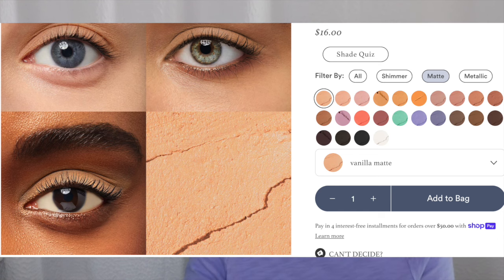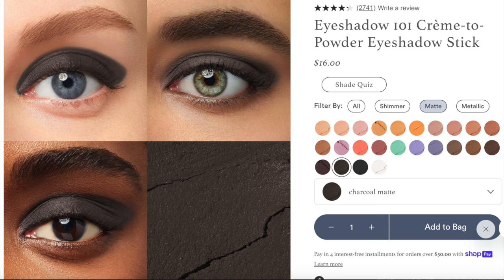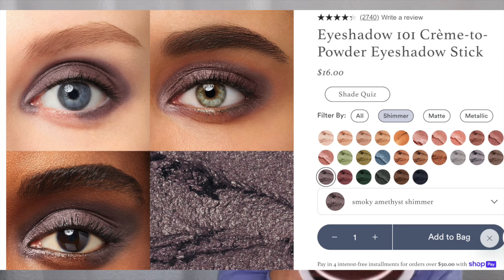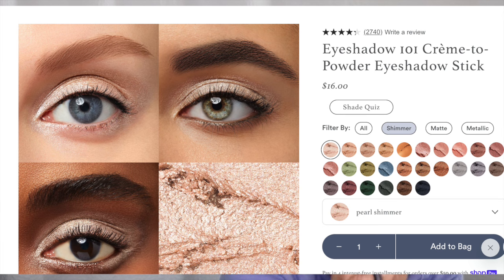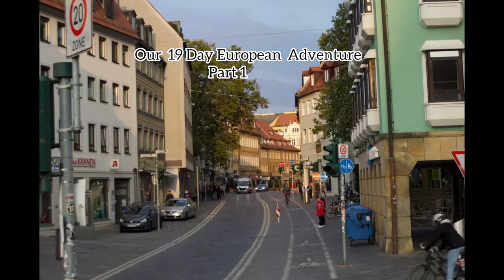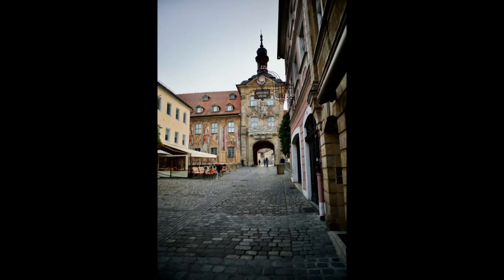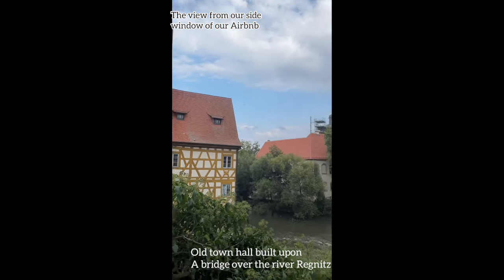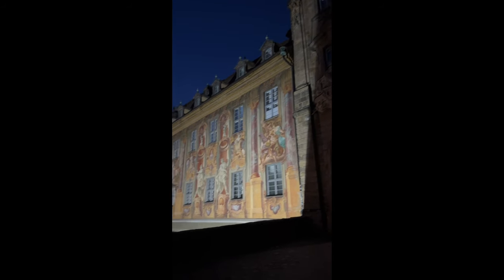💄 All-Day Eye Makeup That Survives ANYTHING! 70-Year-Old’s Tested Tips for Europe Travels 🧳✨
GRWM- Watch as I put my eye makeup to the test! 💪 Discover my all-day, sweat-proof routine that lasted through workouts, 20k steps, and even swims—no touch-ups needed! Perfect for active travel and anyone short on primping time!  My All-Day Eye Makeup that survives anything was time tested in Bamberg Germany

👠 My  All-Day Eye Makeup That Survives ANYTHING Products Mentioned 👠
Elf Putty Primer
Estée Lauder Double Wear 3C2
Elf Blush Matt
Mac Paint Pot in Painterly/ nude beige
Julep Beauty - Love these Cream to powder eyeshadow sticks
Charcoal matte, Vanilla matte, Pearl Shimmer and Smokey amethyst shimmer

Travel Pants-
Old Navy Billie Pull on Trousers
High-wasted OG Loose Jean- color- Light Wash
Macy’s Ponte Pants

All time favorite Beauty Products

➙Good Molecules Hyaluronic Acid
➙NIRA  Links:
I am loving my NIRA Results.